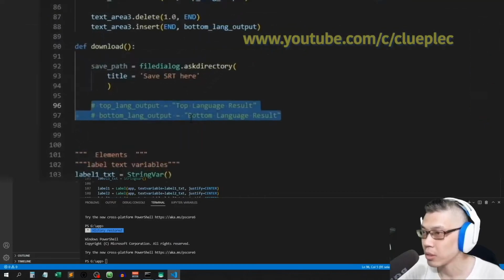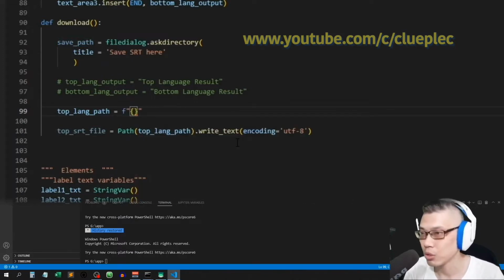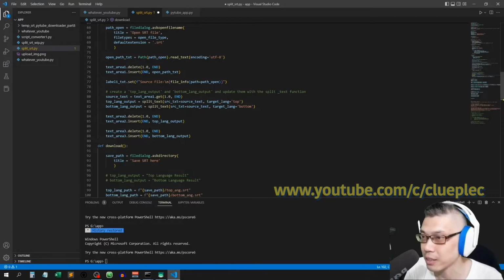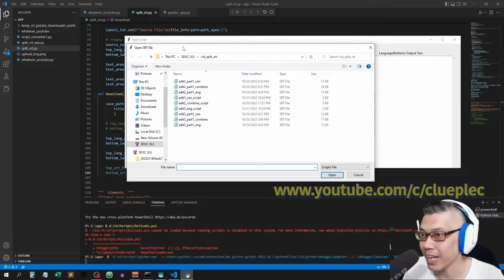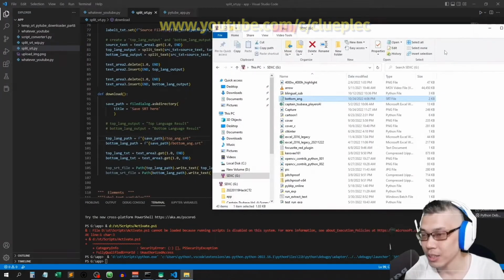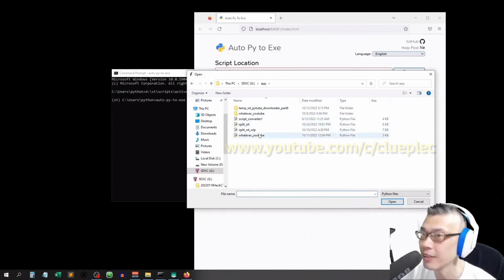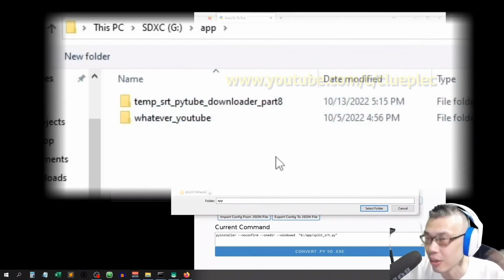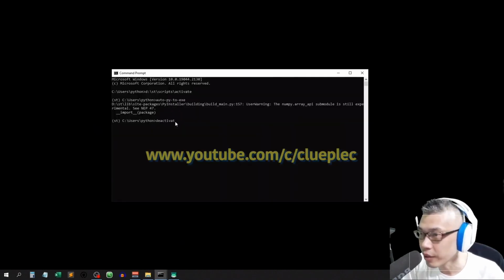Bilingual Caption Tool | Part 3| Output Caption Files CC: English Cantonese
The caption tool is done.  You can now upload your bilingual caption and split them into 2 different language caption files in your specified folder.

00:00 specify download location
04:40 spot the typo in output files
05:10 test the Python script
05:56 convert the Python script into a Windows program
08:06 test the program (view the 2 language caption files: English and Cantonese)

This video is recorded in English and has the following transcriptions in 3 languages:

CC: Cantonese (Hong Kong)  (廣東話);
CC: English (英文)
CC: Chinese (Hong Kong) - Bilingual with English on top